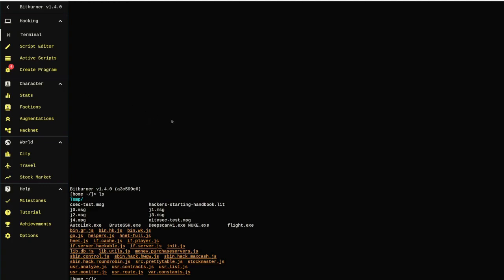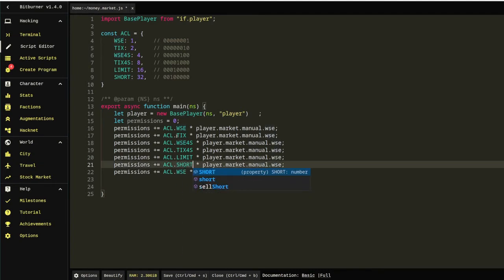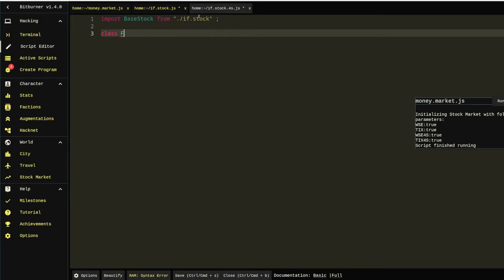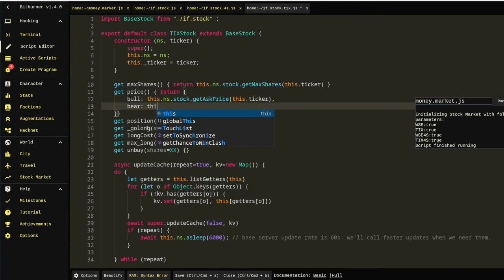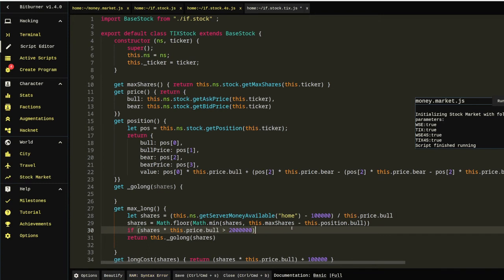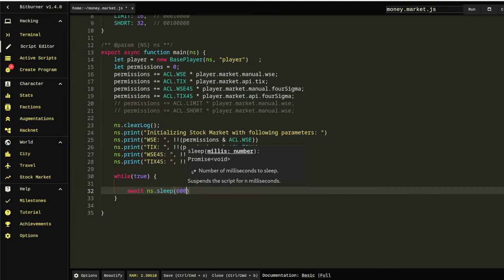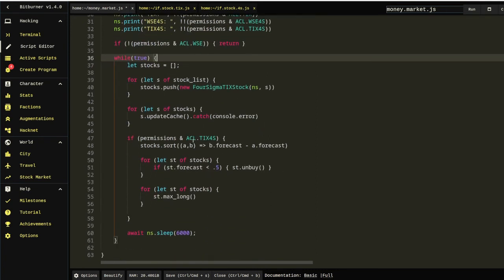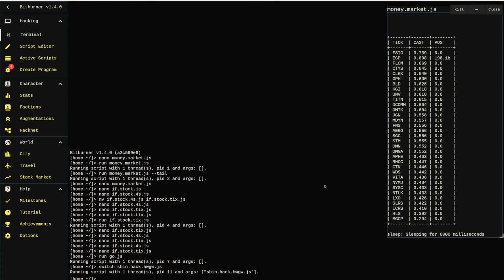Stock Market TIX4S - Ep 12 - Bitburner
Note: Be sure to grab the github script for "if.stock.js" even if you follow along, as it needed a tweak. Source